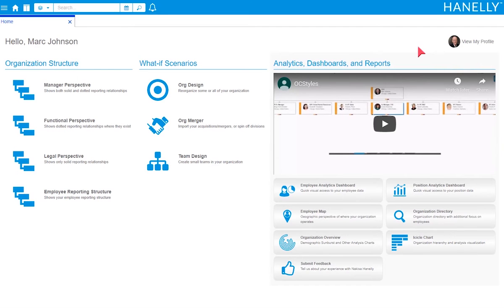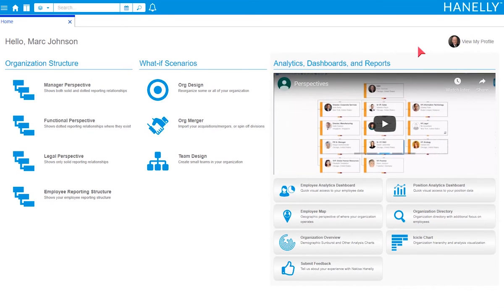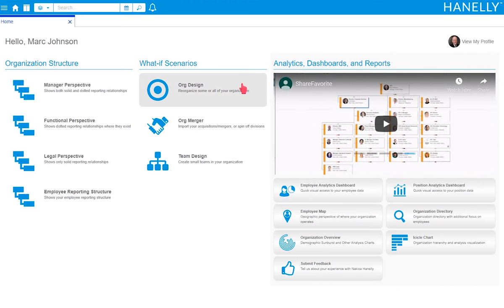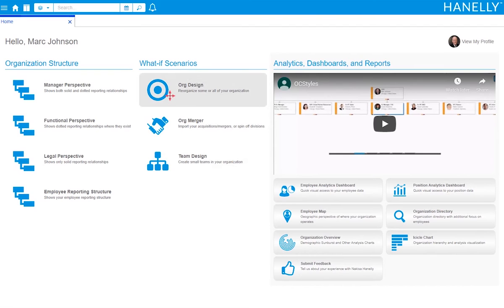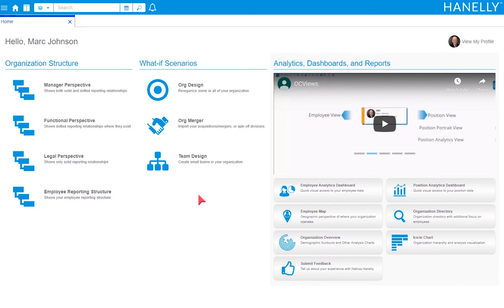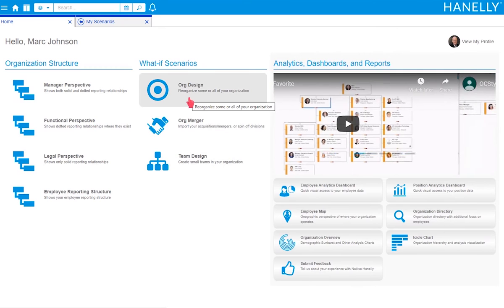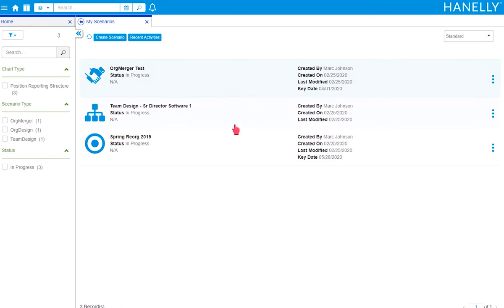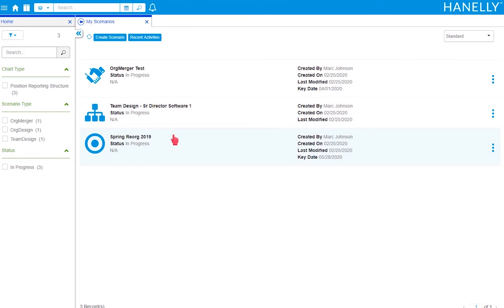15. How to use what-if scenarios for organizational changes – Nakisa HR Suite for Org Charting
What-If scenarios are sandbox environments where you can create and model elements of your company's structure, using a snapshot of your organizational data. Activities carried out in scenarios do not affect your source data.